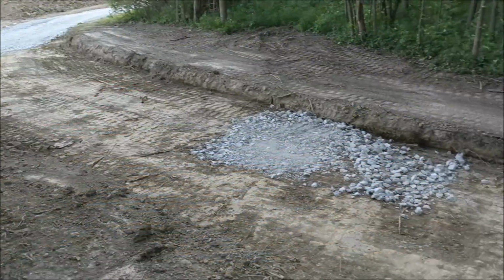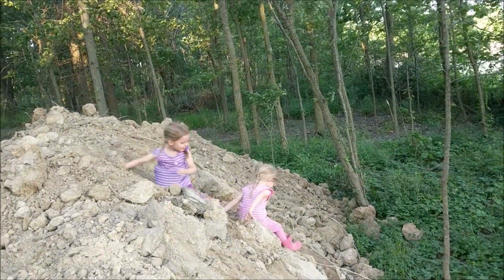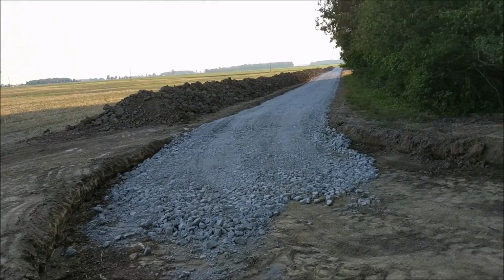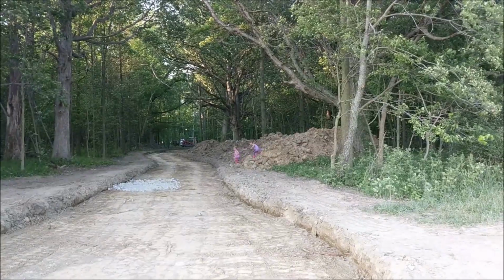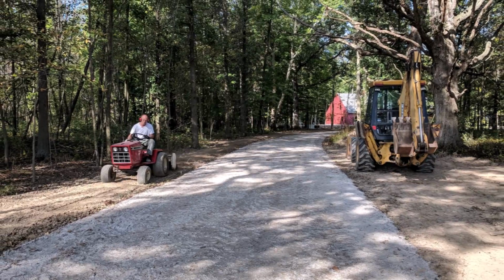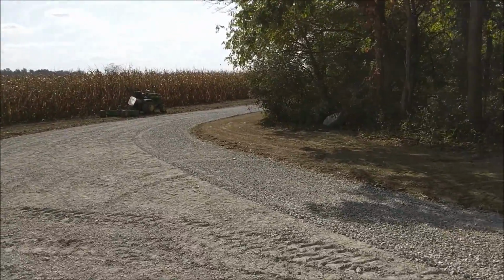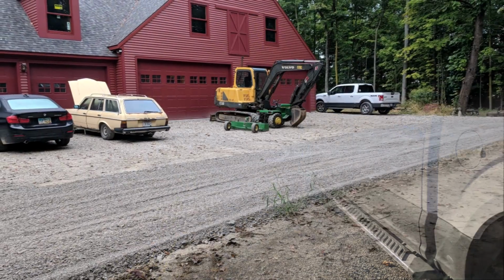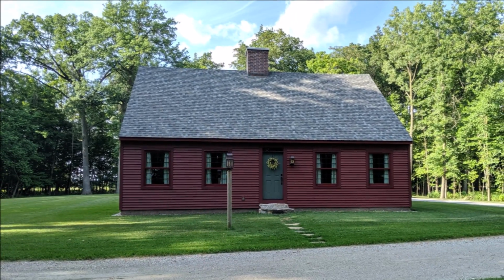Installing a New 1/4 Mile Long Driveway With a Mini Excavator and Backhoe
A long term weekend and evening project where we install a new 1/4 mile driveway for my in-laws. We used a John Deere 310 backhoe, a Kubota mini-excavator, a Volvo mini-excavator and several Ford dump trucks to complete this job over many months.  Watch from start to finish as we cut in a driveway by removing all the topsoil down to the clay, haul in crushed limestone for base, topdress with fines and grade it all out smooth.